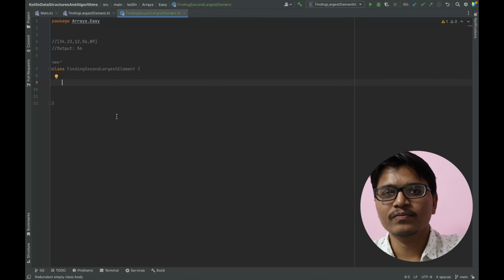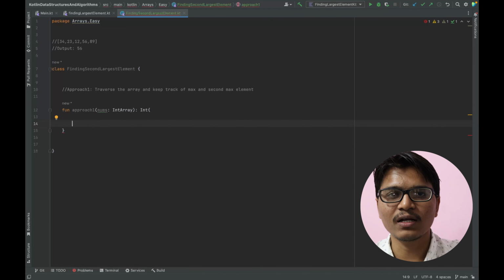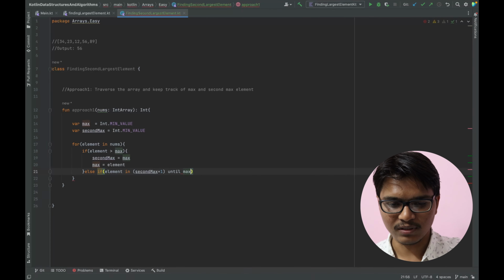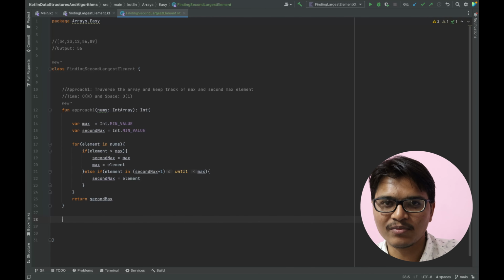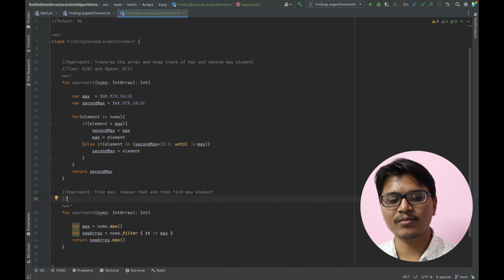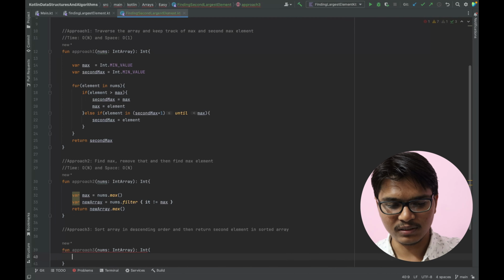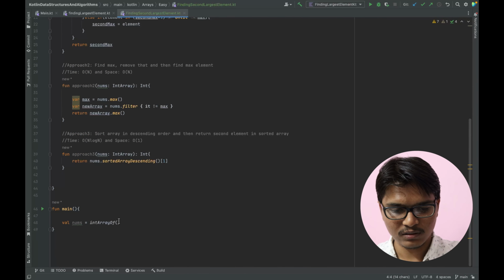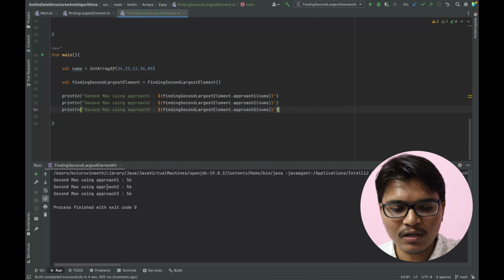2. Finding Second Largest Element | Kotlin | Arrays | Data Structures And Algorithms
Arrays - 2. Finding Second Largest Element using kotlin language made with love for all of you guys who are passionate about modern kotlin development and modern android development.

Yours
Kuluru Vineeth